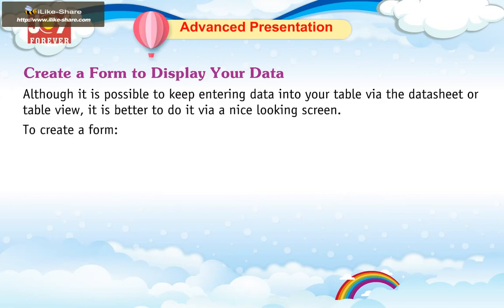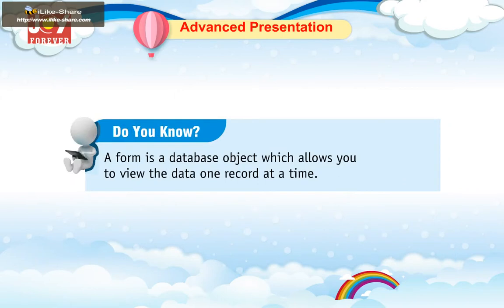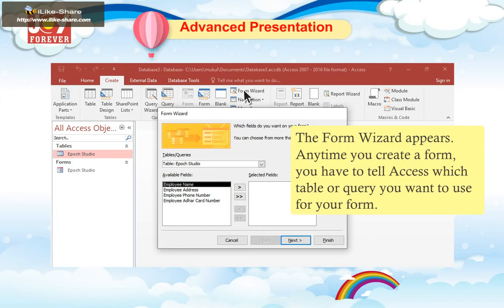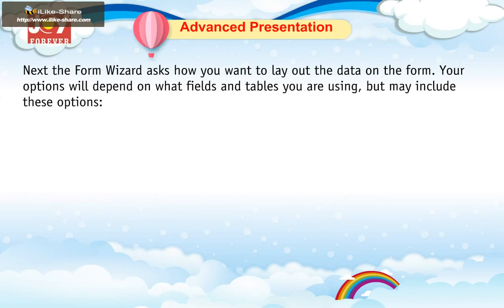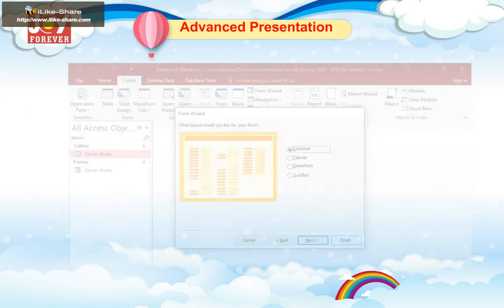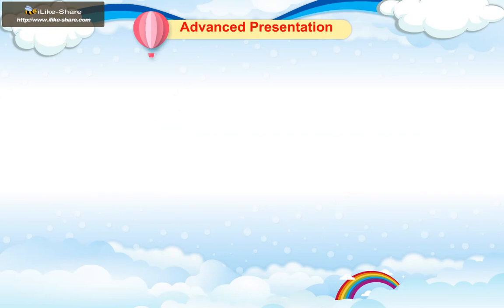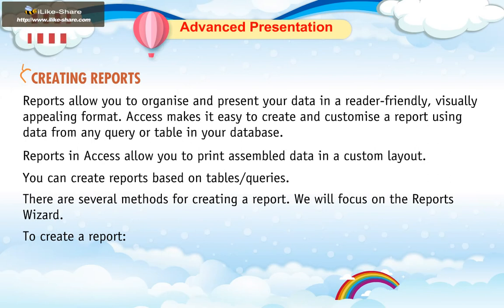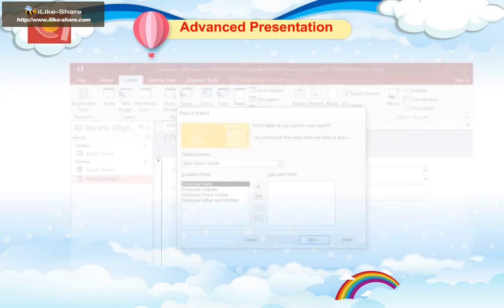Creating And Modifying Forms Class 8 Chapter 6 Part 1